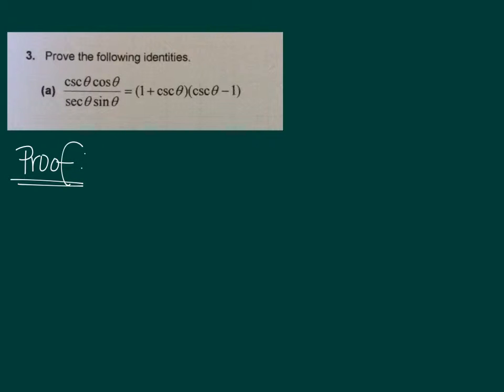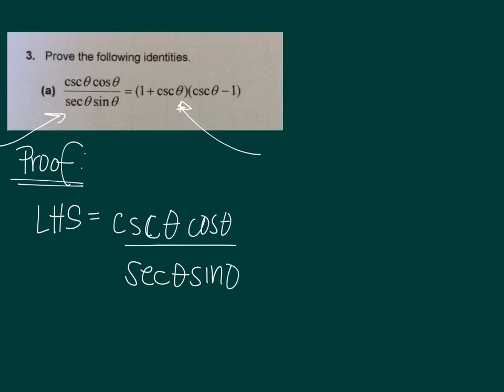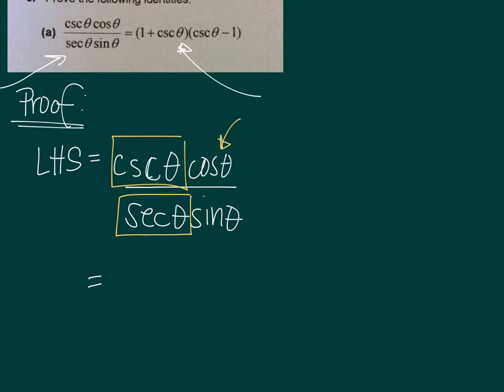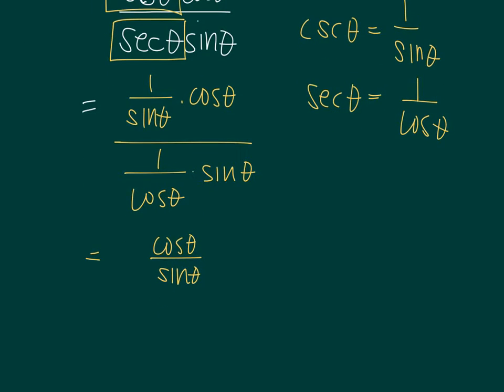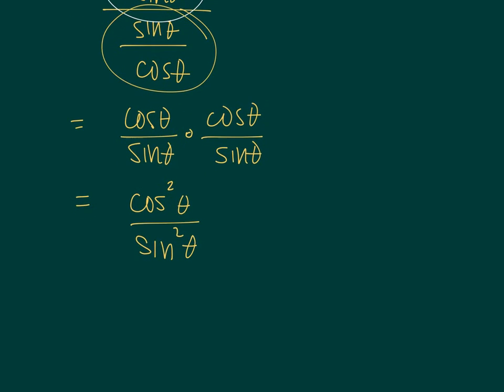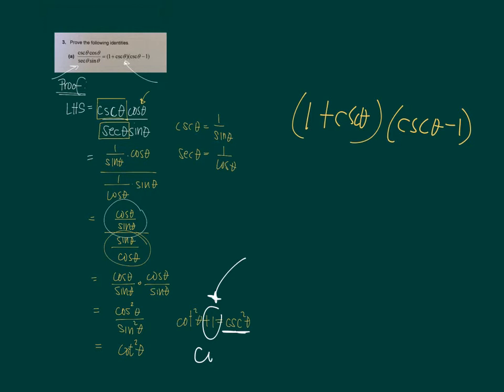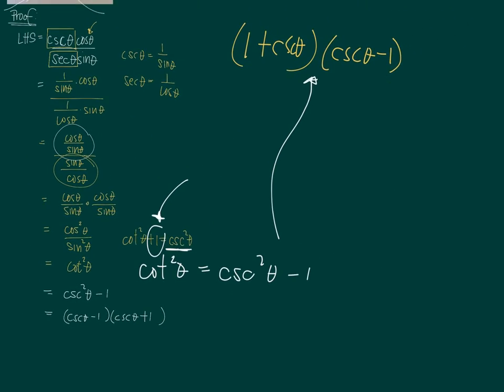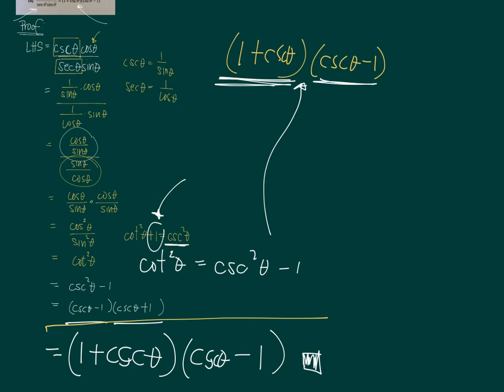AA1 on Trigonometric Functions, Equations, Identities and Graphs- Type 2, #3